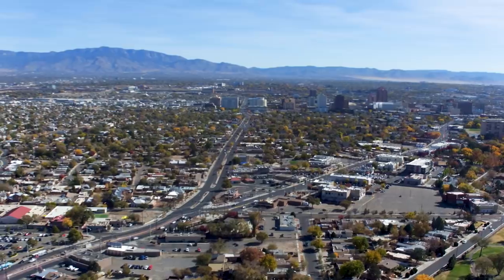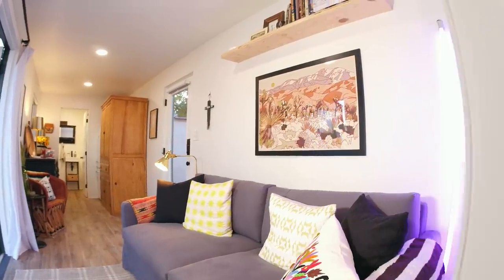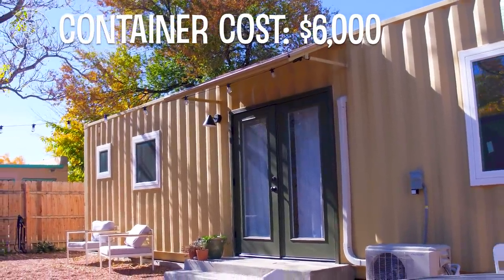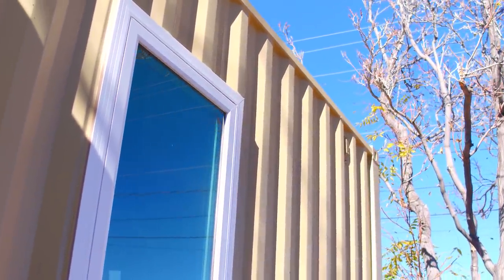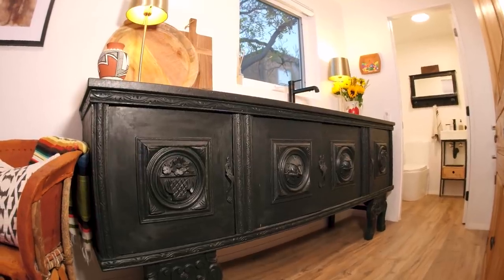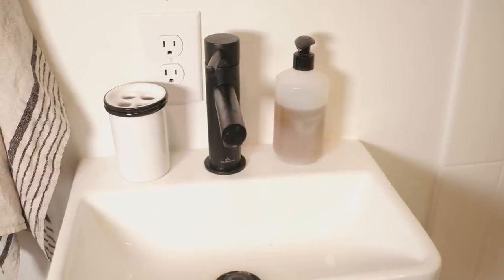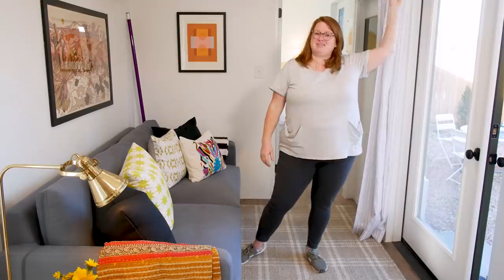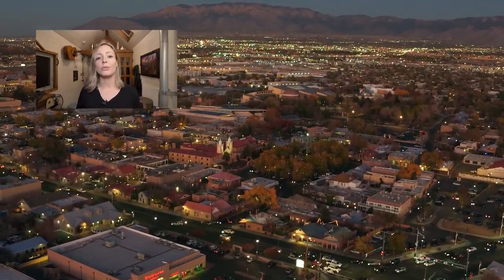This backyard container home is absolutely gorgeous!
Lea and Mike bought a shipping container & turned it into a backyard cottage after Lea was diagnosed with endometriosis and unable to work full time. The container home will serve as a tiny house for them to live in while renovating their main home, and it will also be a backyard vacation rental (a part-time job for Lea).

*As a partner of Airbnb, I receive compensation when you use the links above Airbnb*

CREDITS

PRODUCED  BY:
Jenna Kausal

VIDEOGRAPHER:
Matt Alexander

EDITOR:
Marcia Trader

TITLE MUSIC:
Kate Steinway - "Tiny Home"

ADDITIONAL PHOTOS / VIDEOS PROVIDED WITH PERMISSION OF THE HOME OWNER

00:00 Intro
00:54 Meet Lea & Mike
01:27 Devastating diagnosis
02:05 Their lot - two homes
02:46 Zoning approval
03:17 Cost of container home
04:02 Why a 40ft high cube?
04:24 Exterior tour
06:11 Interior tour
11:04 Spreading her wings